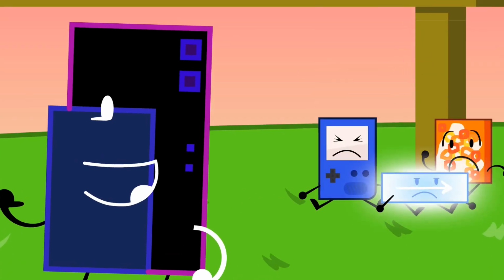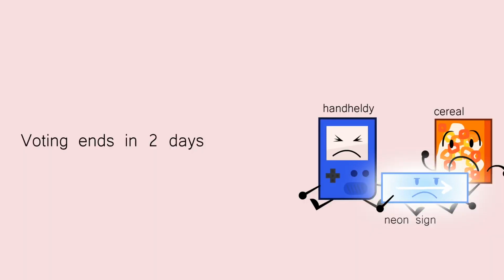The Perfect Object Show - Episode 6: Handheldy’s Fatal Mistake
this one took a while, I just took a small perfect break

author’s note: this gets the reward for episode    with    the most backgrounds. congratulations!

subtitles by ViewerLikeU